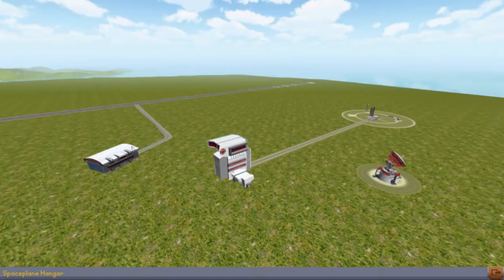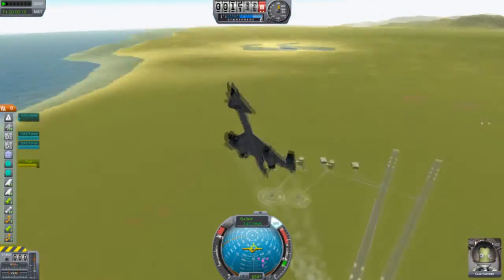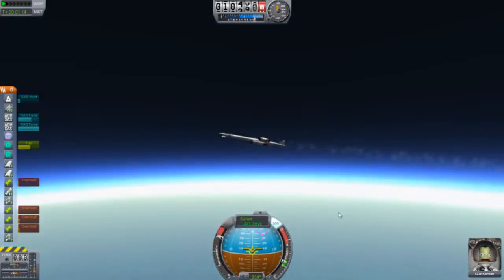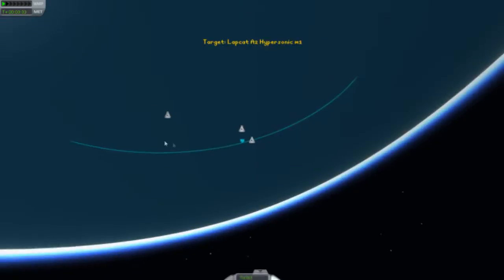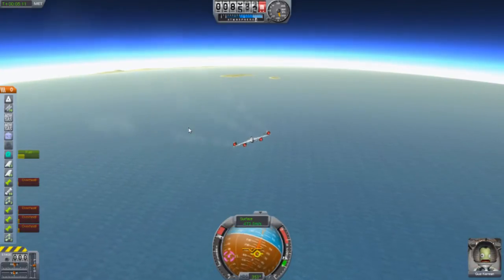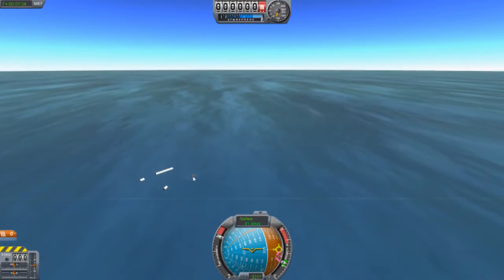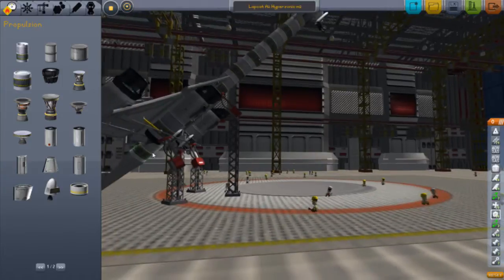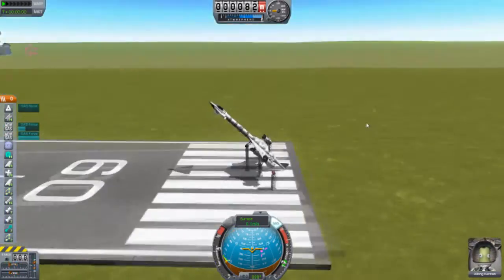KSP - Lapcat A2 Hypersonic Aircraft